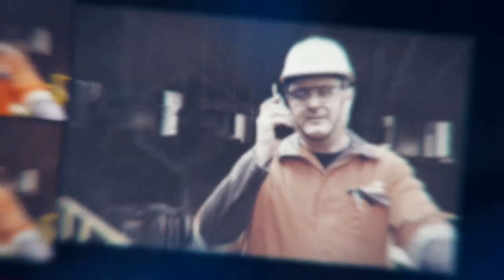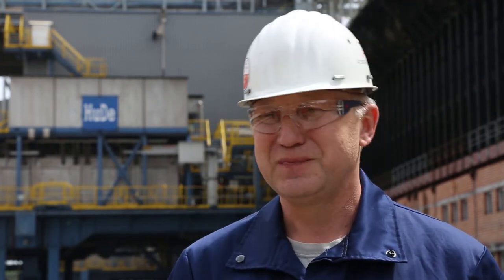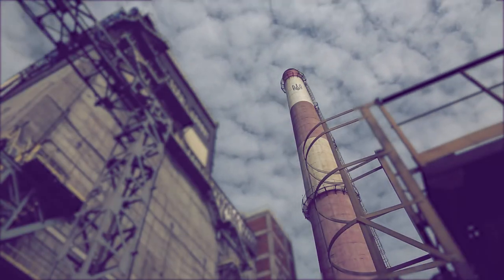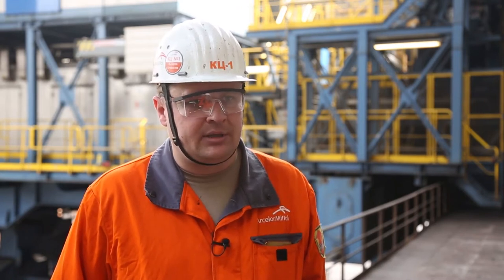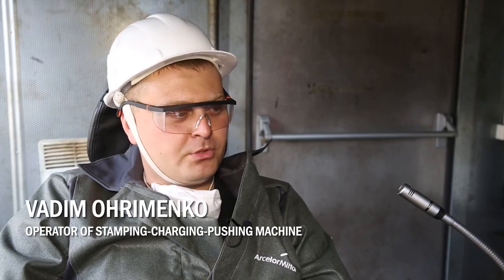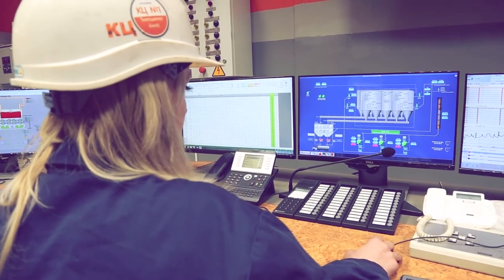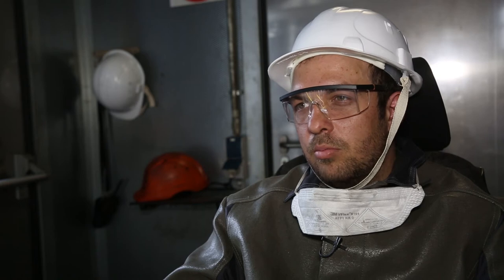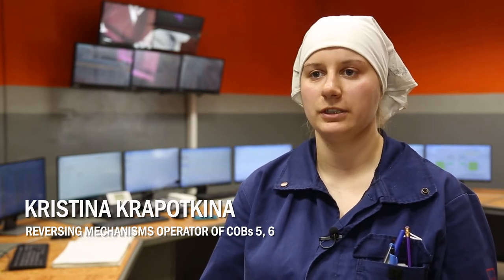ArcelorMittal Kryvyi Rih, Construction of coke oven batteries № 5,6